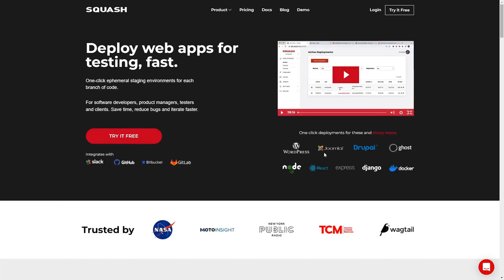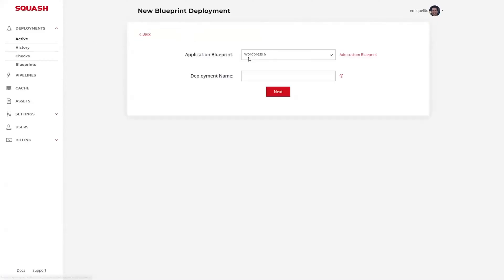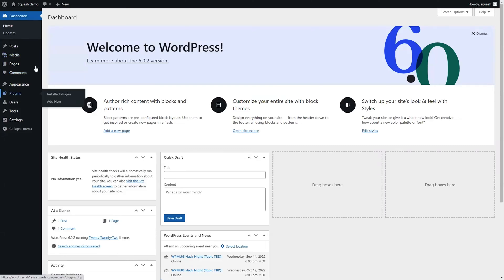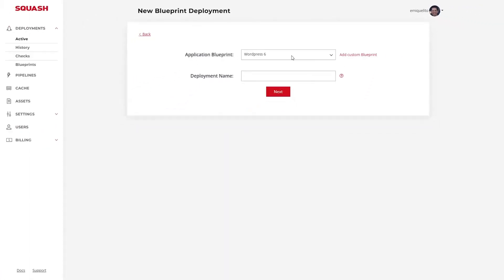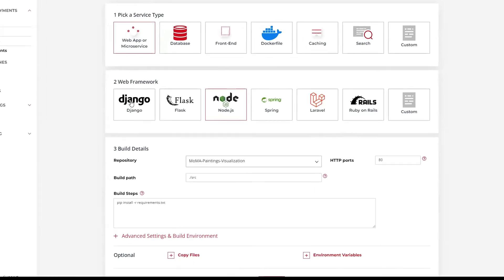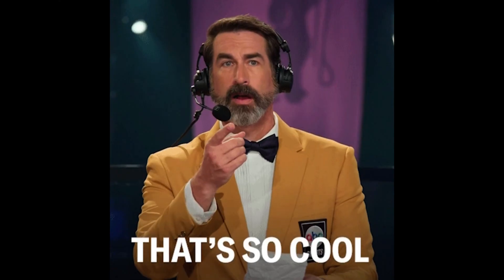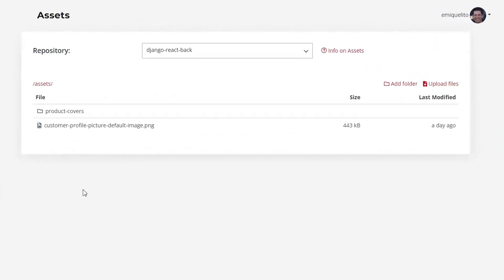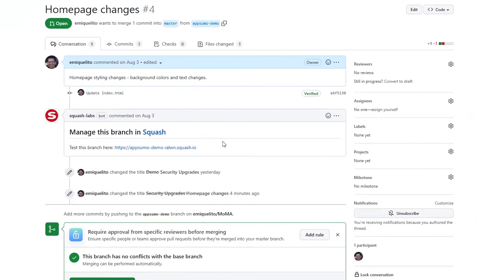Deploy Staging Environments FAST with Squash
Squash lets you create test environments and disposable staging sites for each branch of code in just one click.

The journey to deploying your code shouldn’t feel like the start of a MrBeast video. (“Today, we’re spending a million dollars on QA servers to test three lines of code.”)

The truth is, testing code can burn precious hours of engineering time and cost a small fortune in DevOps and server expenses.

You need a tool that lets you create functional test environments using your own database and tech stack, so you can say goodbye to maintenance overhead.

Introducing Squash.